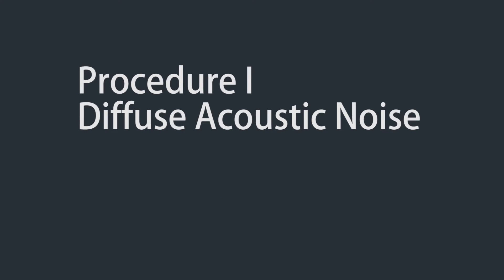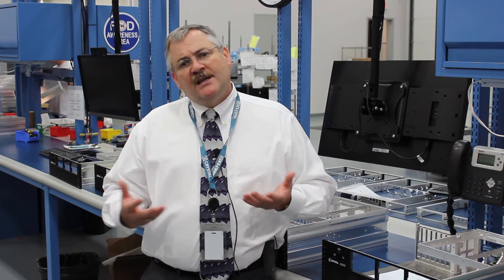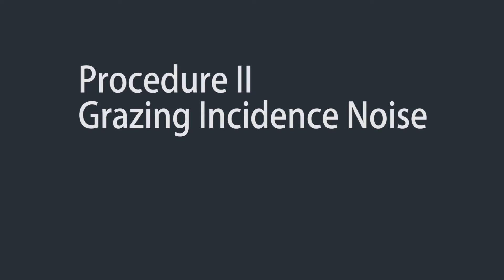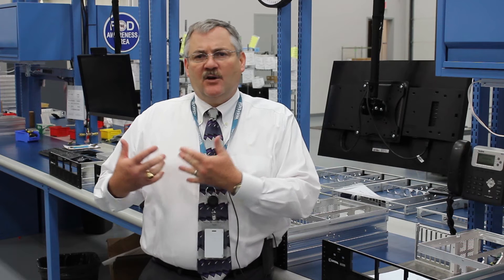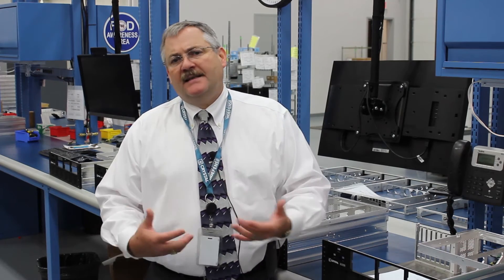MIL-STD-810 Test Method 515.6 Acoustic Noise | Jim on Engineering | Volume 1, Episode 83